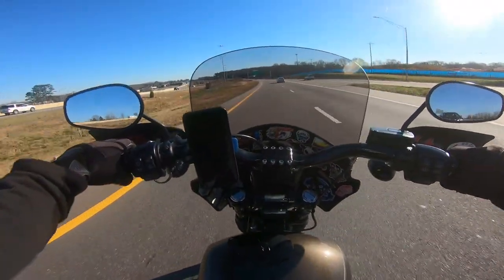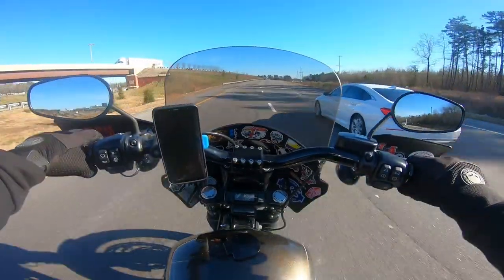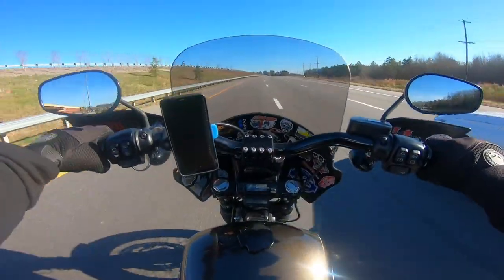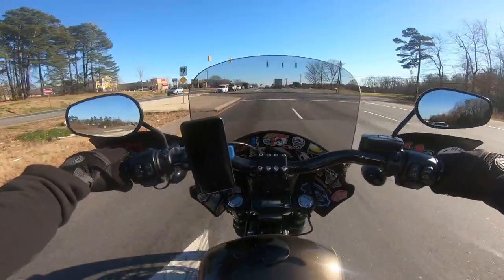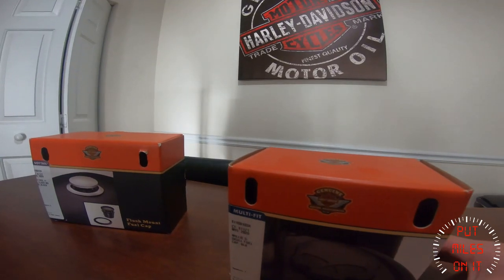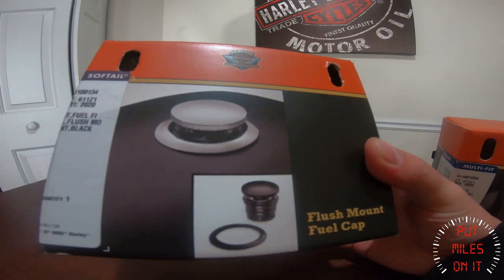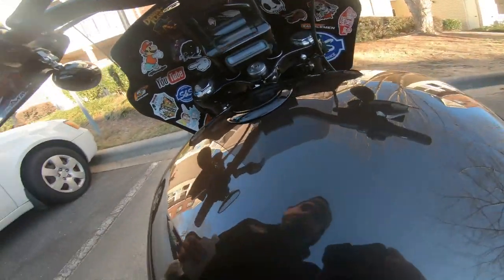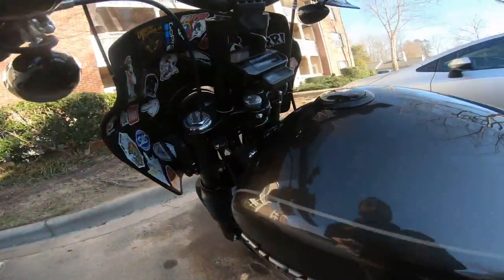Flush Mount Fuel Cap | 2020 Street Bob FXBB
Short video changing out my gas cap on the Street Bob.